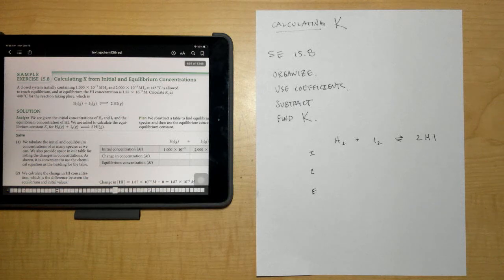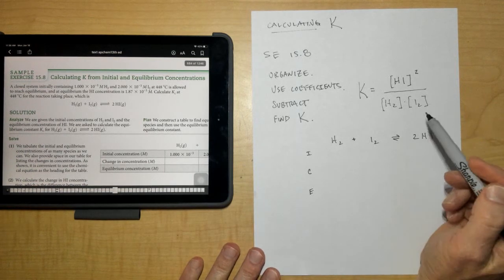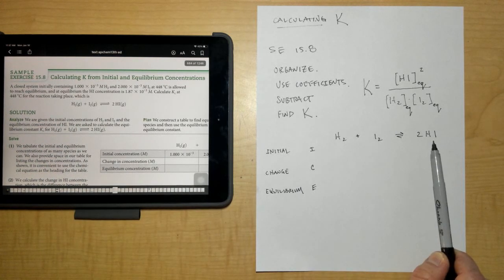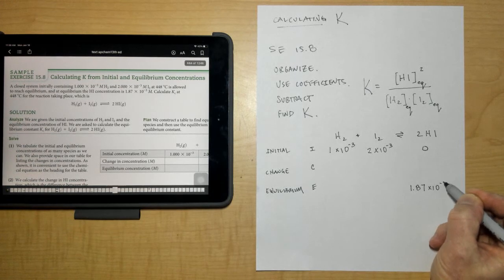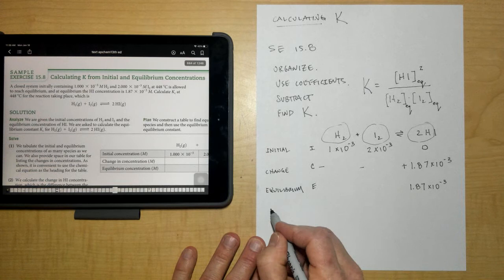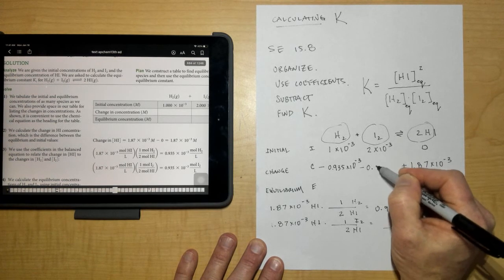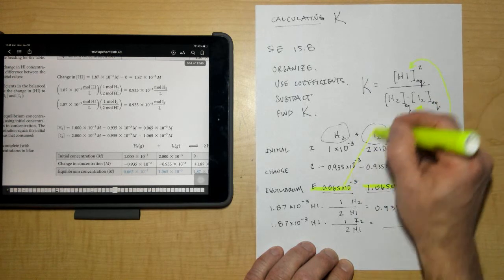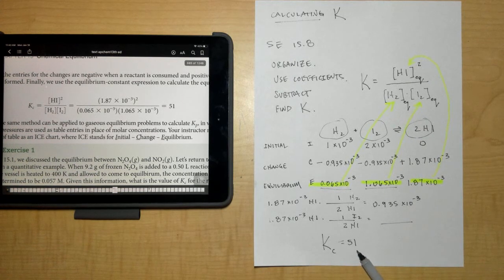Ch15v2 2021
Calculating K from initial and final concentrations